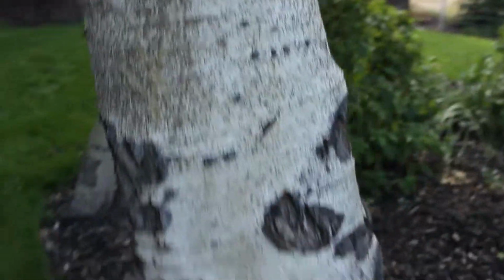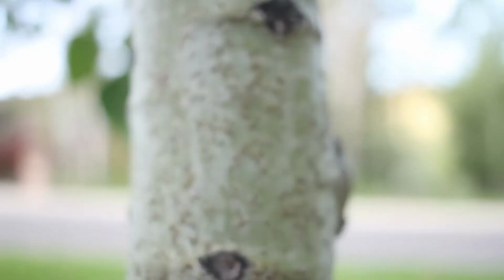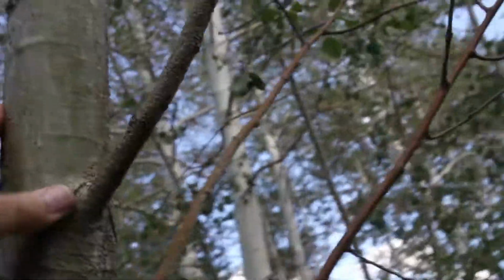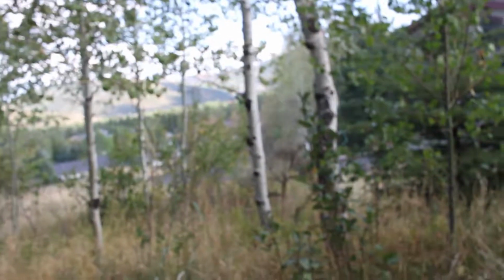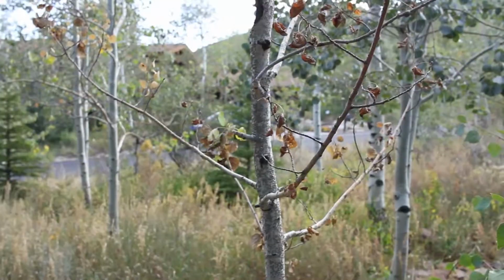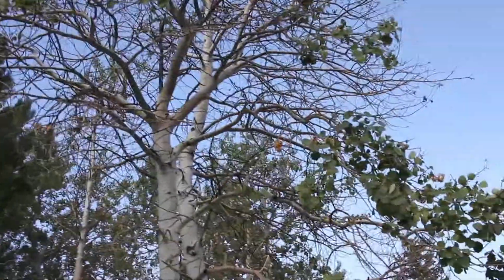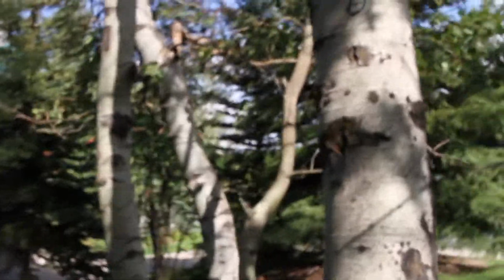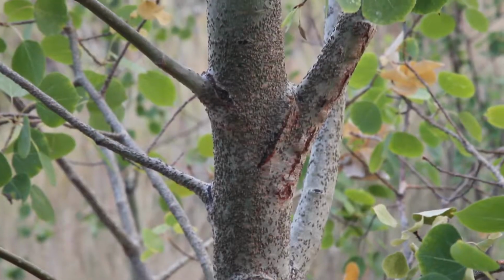1 of 7 How to ☠Kill ☠ Oyster Shell Scale on Aspen 🌲 Trees🌲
Oyster shell Scale is killing my Aspens.
I have tried self spraying with a Horticulture & Dormant Spray Oil.
Now I'm having a professional Spay a Systemic Insecticide.  Even though its the wrong time of year.
Follow along as I try to save my ASSpens

Reference Sheets:
(This explains is the best)

Don't use Green Leaf Trees they sprayed my trees in September which is known to have no use.
I was ripped off.